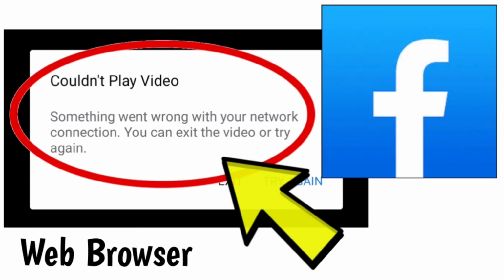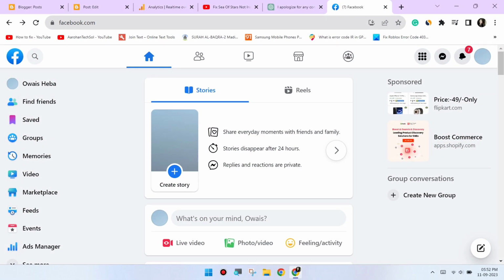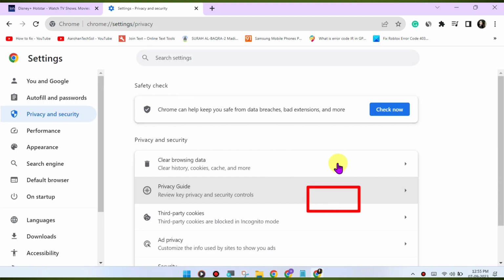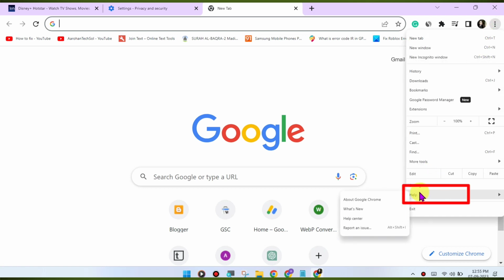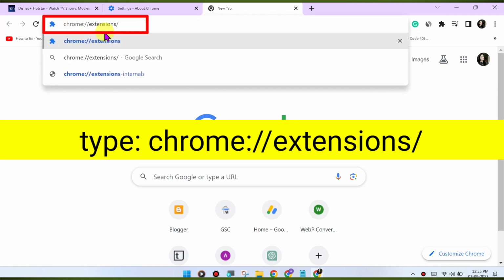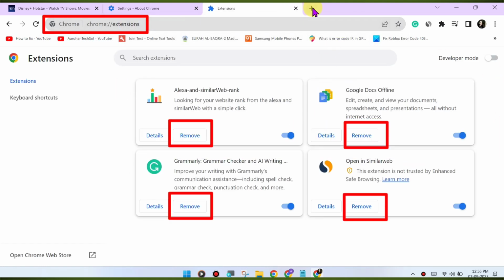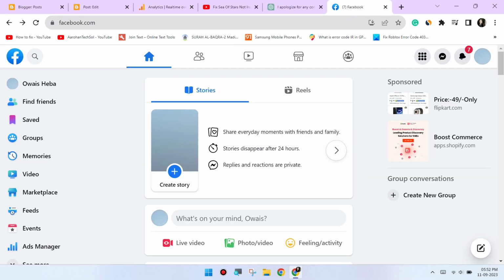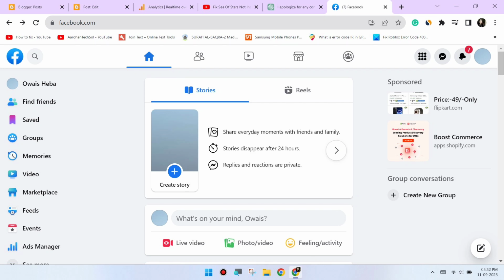How To Fix Facebook Website Couldn't Play Video. Something went wrong with your network connection.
How To Fix Facebook Website Couldn't Play Video. Something went wrong with your network connection. You can exit the video or try again. Problem Solved on Windows PC Chrome Browser

Here are some steps you can try to resolve this issue:

Clear Browser Cache and Cookies:

Update Chrome:

Disable Browser Extensions:

Check for VPN or Proxy:

Switch to Incognito Mode:

Open an incognito or private browsing window in Chrome and try accessing Facebook again. This will disable extensions and might help identify if an extension is causing the issue.
Update Graphics Drivers:

Check Internet Connection:

Try a Different Browser:

If the issue persists, try using a different web browser to access Facebook. This can help determine if the problem is specific to Chrome.
Contact Facebook Support:

If none of the above steps resolve the issue, it may be a problem on Facebook's end. Contact their customer support for further assistance. They may have specific recommendations or be able to address any server-side issues causing the problem.
By following these steps, you should be able to troubleshoot and resolve the error on Facebook in Chrome.

Talk soon,
Abid Akay